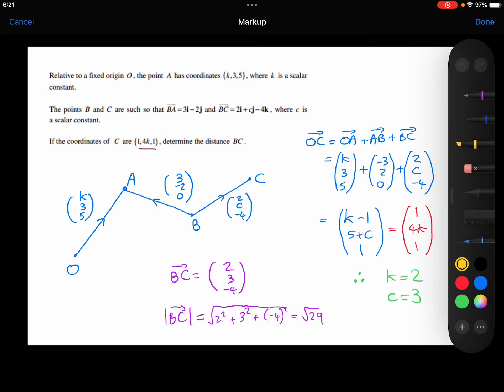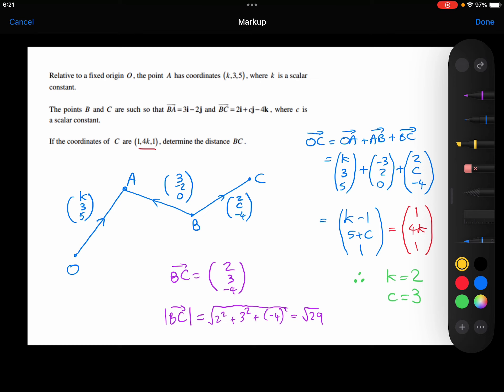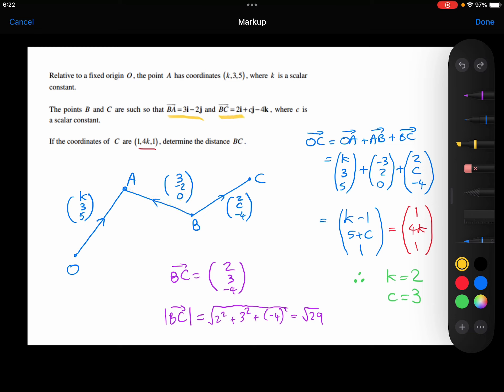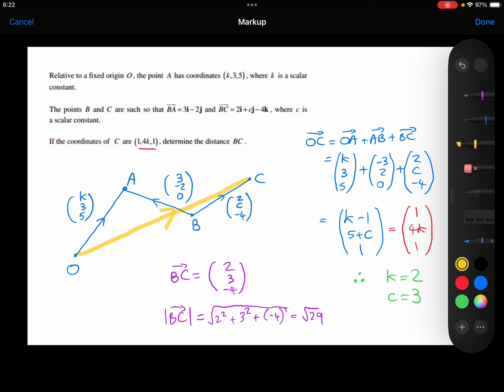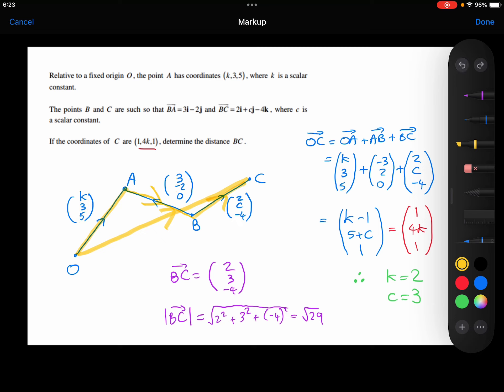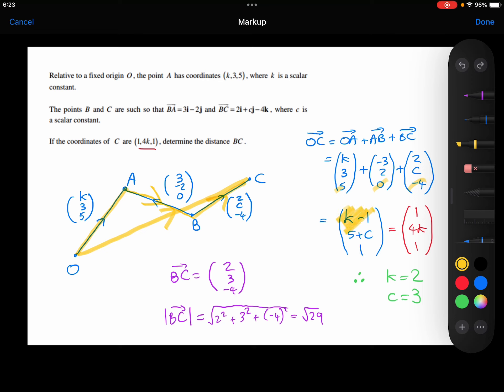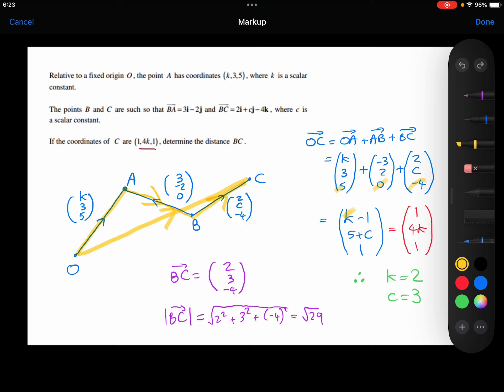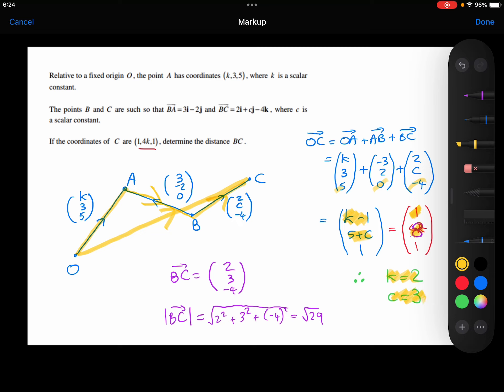Green Paper - Vectors 2 - Q5